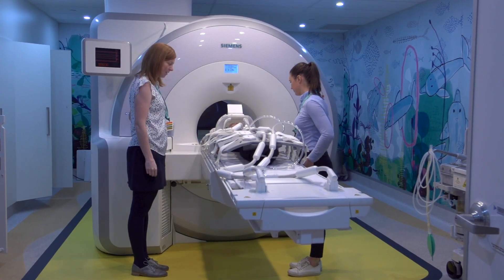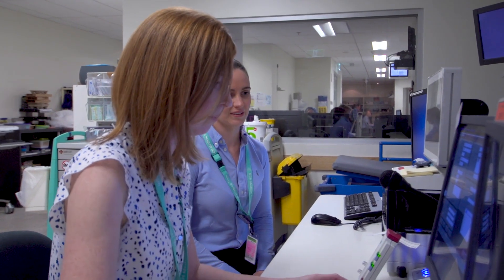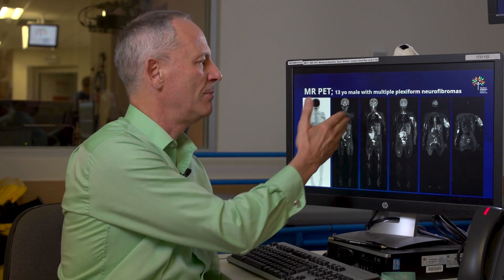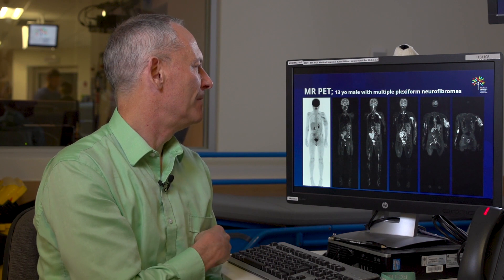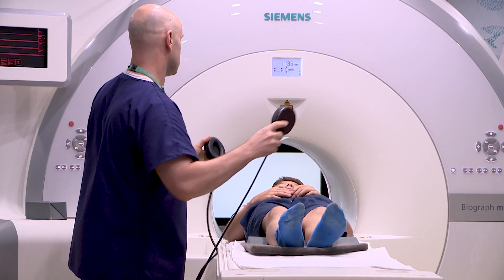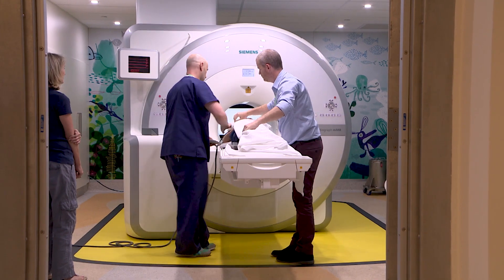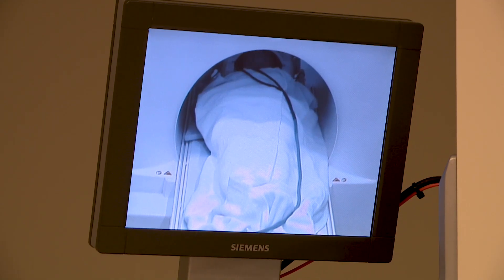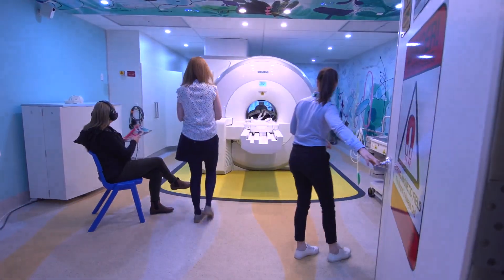The Impact of Giving - MR PET Imaging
Find out how RCH Medical Imaging is supporting great care through the use of the MR-PET machine.